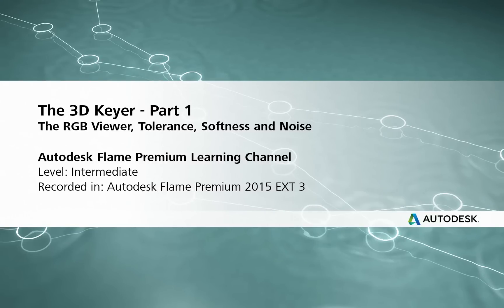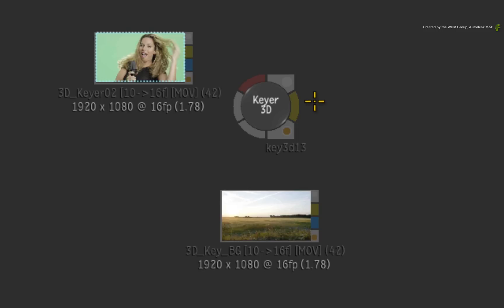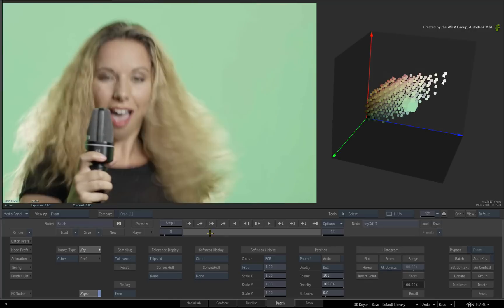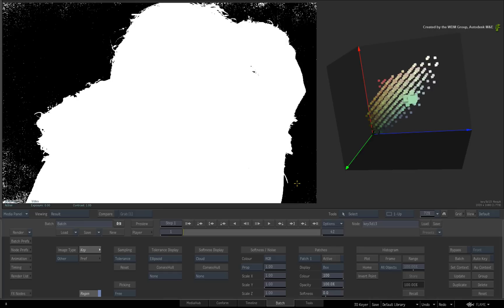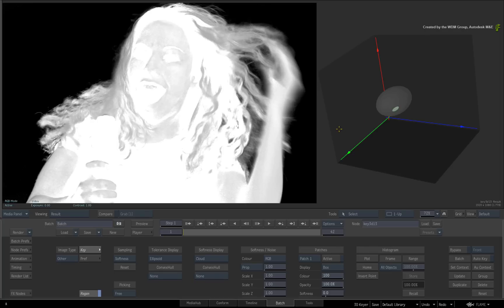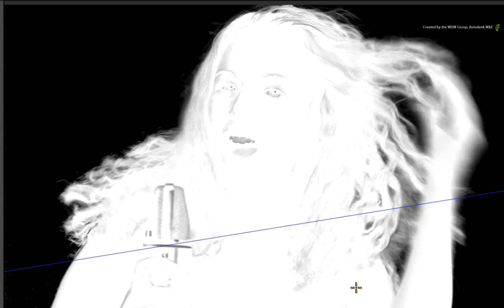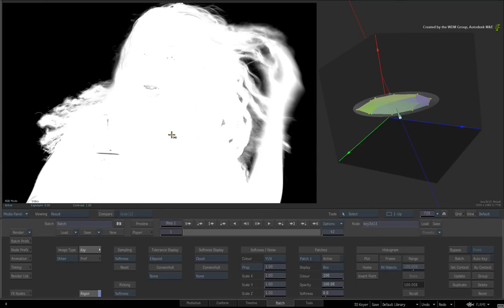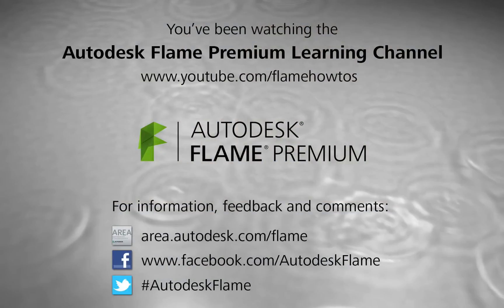The 3D Keyer - Part 1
Level: Intermediate
Recorded in: Autodesk Flame Premium 2015 EXT 3

This video series goes through the Flame 3D keyer and its fundamental concepts.

In this video, we cover the RGB viewer, Softness, Tolerance and Noise sampling.